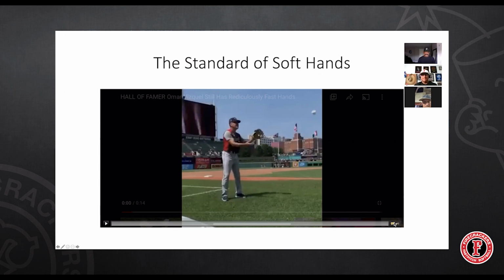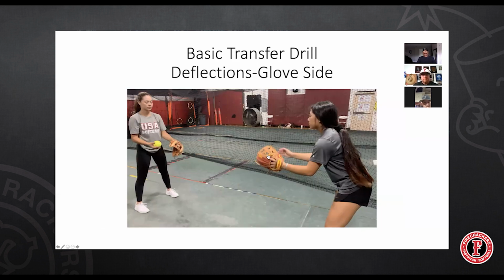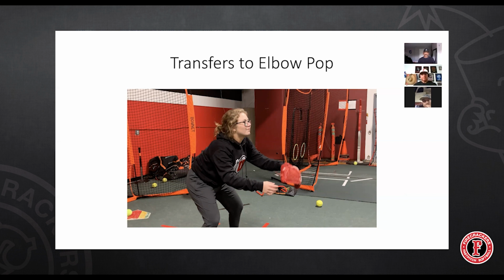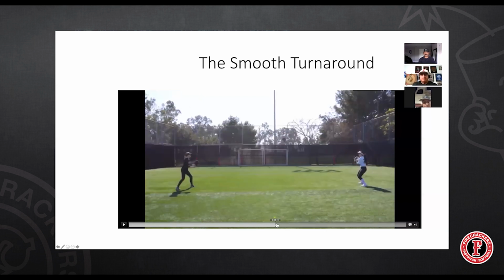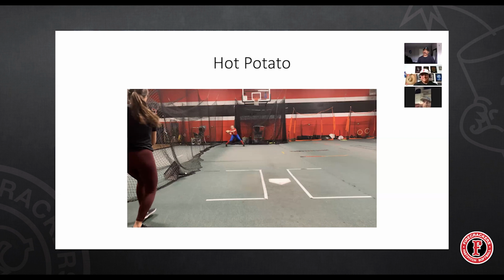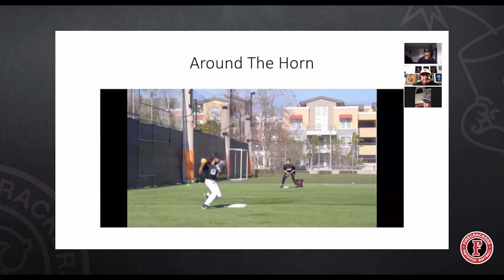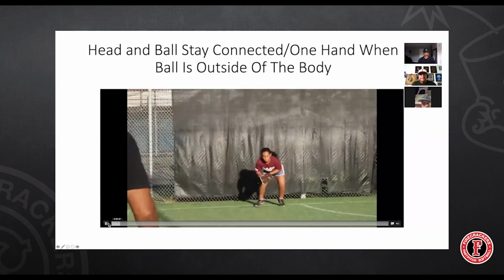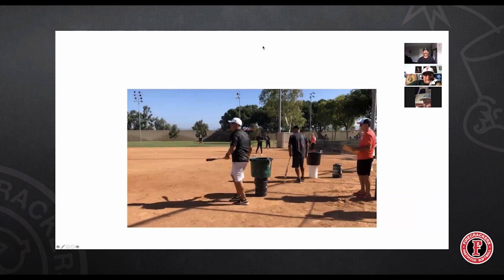FC Defensive Series #2 -Developing Soft Hands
Coach Tony is joined by Tony Medina and FCNC Coach Heath Miller as they talk about what "soft hands" look like and how to develop them with our younger players.